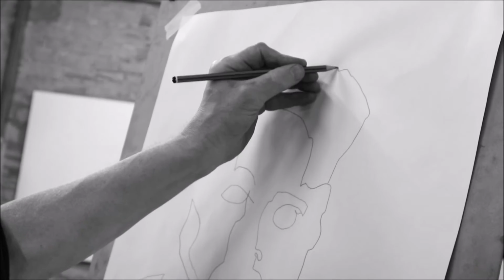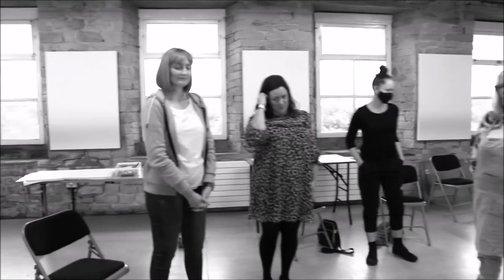Life Drawing with Peter Stanyer, Stan.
Breaking down pre-conceptions. lesson 1
Artworks